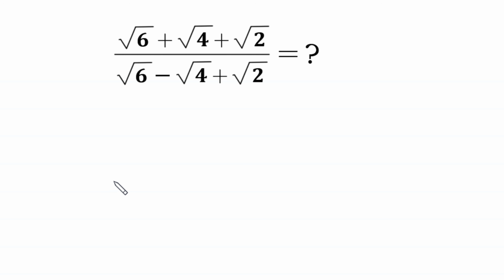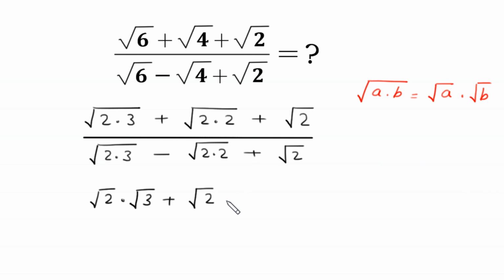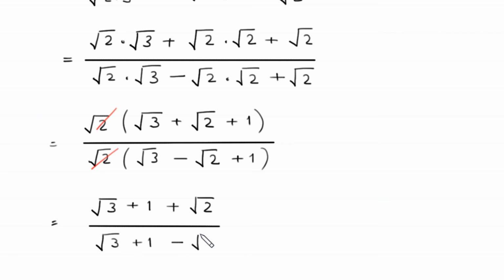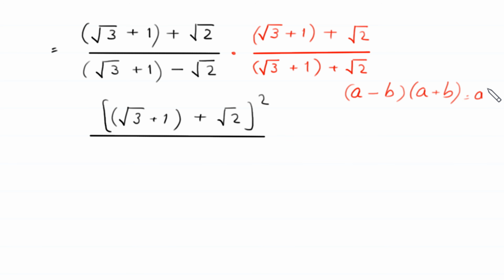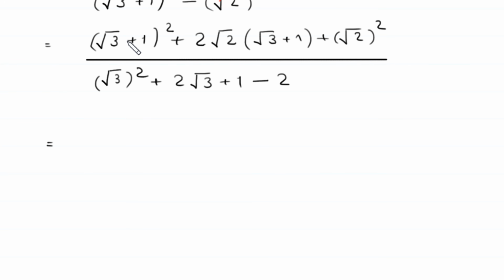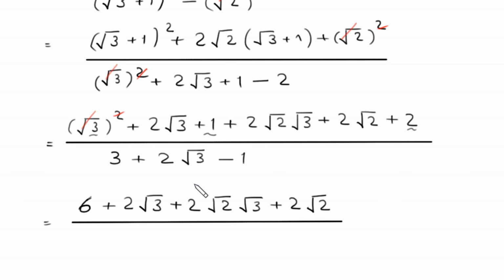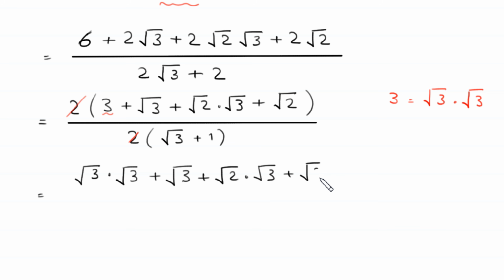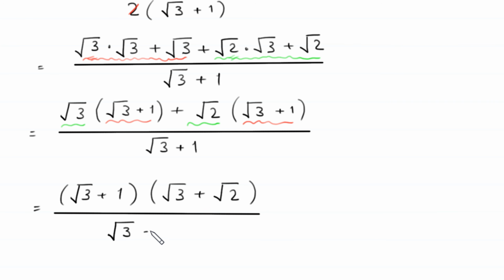Germany | Can you solve this? | Math Olympiad